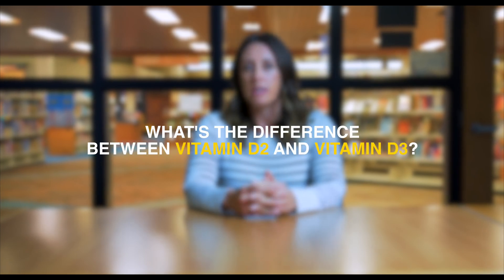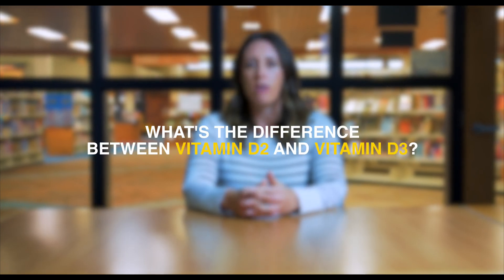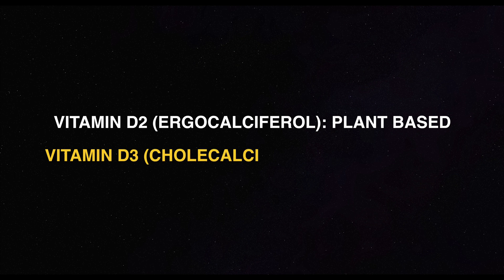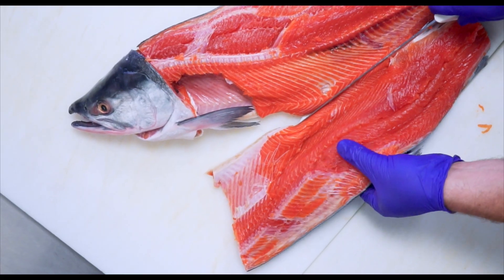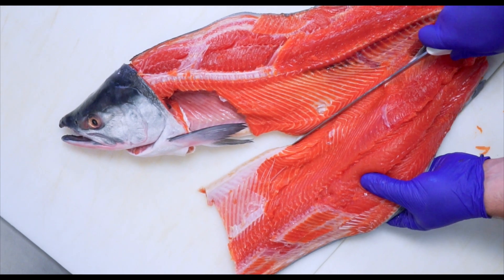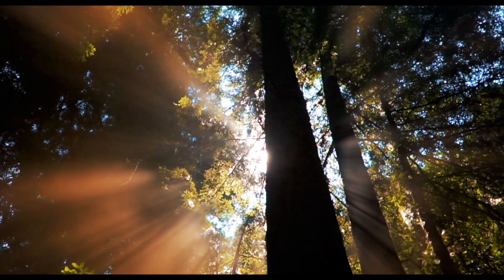What is the difference between Vitamin D2 and Vitamin D3?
You may have heard that there are two different forms of vitamin D — we call them D2 and D3. Vitamin D2 is also known as ergocalciferol and it's a plant-based form of vitamin D. D3 is also known as  cholecalciferol and it's an animal-based form of vitamin D. We get D3 from animal products like fatty fish, egg yolks and butter. That's also the form that your skin and body make when it comes into contact with sunlight. D2 is made by plants. Specifically, it's made in mushrooms when they are exposed to UV light just like the skin. So, if the mushroom is not exposed to UV light, it doesn't create vitamin D2. Vitamin D2 is also easy to manufacture. So, it's often used in supplements and fortification. So which one is better? They're made in different ways but  both are present in supplements and there is a difference in the absorption when they are taken as supplements. D3 seems to be better absorbed than vitamin D2. So, you might need a higher dose of D2 if that's the form you're taking. Also, if you're a vegetarian or a vegan and you want to make sure your vitamin D supplement is vegan, you need to look for a D2 or ergocalciferol or mushrooms. Those are all terms that would indicate that they're from the plant-based form of D2. If that's not a concern for you, D3 is typically better absorbed and widely available.